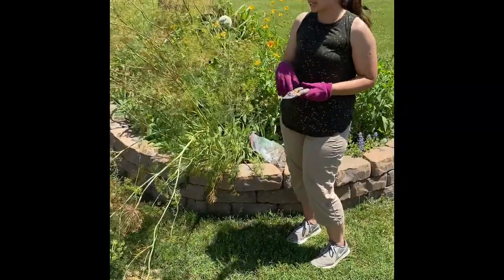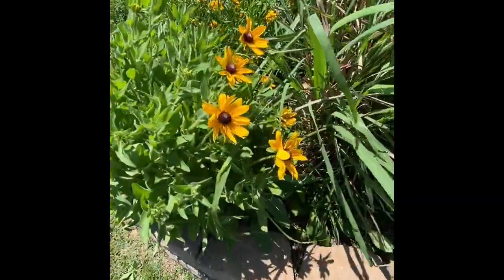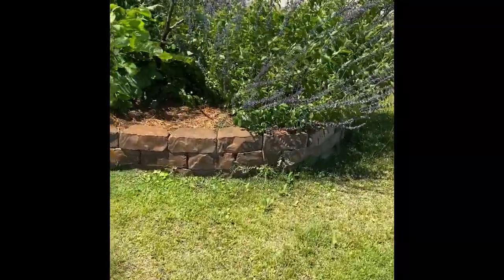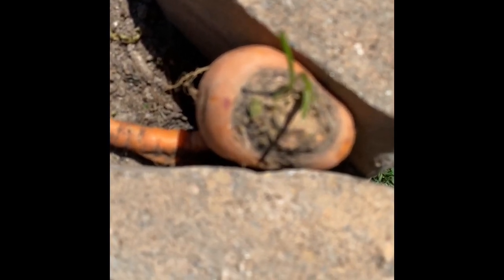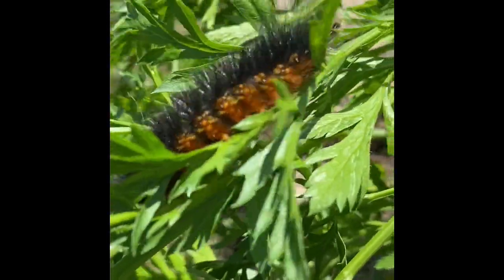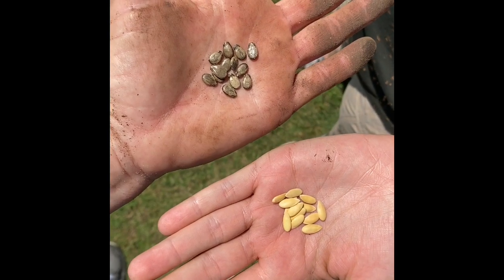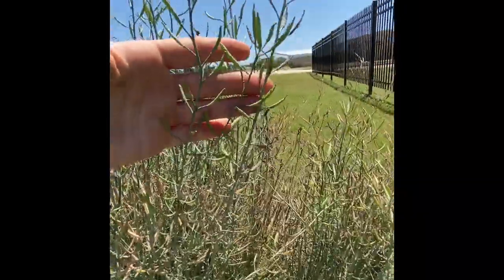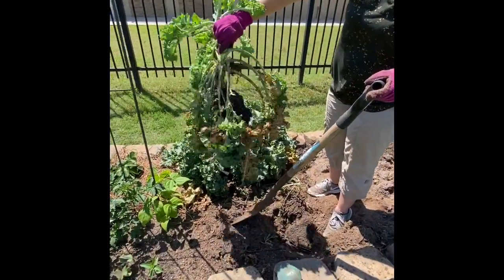Keenan Elementary Garden Tour!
Keeenan Elementary students, staff, and parents we hope you enjoy taking a walk around to explore your beautiful school gardens with us! We love keeping your garden growing and planting new amazing organic fruits and vegetables for you so that the garden is ready when we see you in the fall!